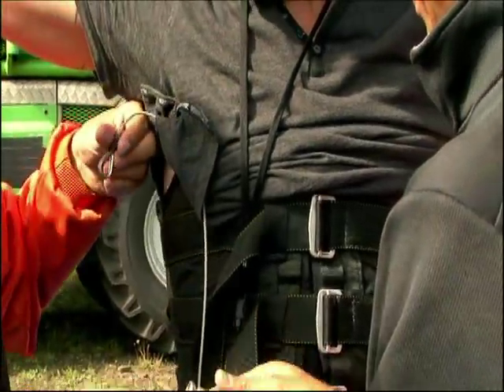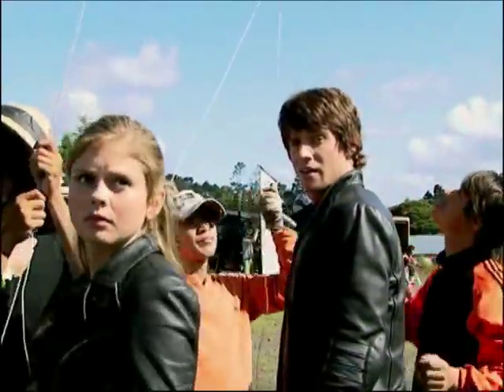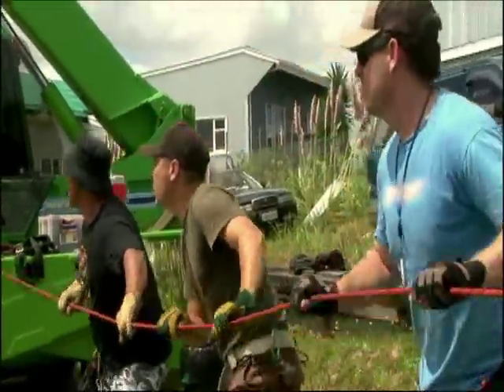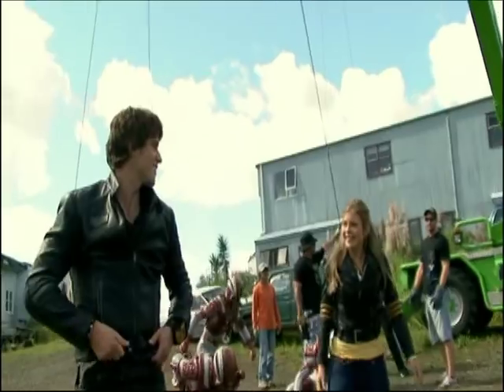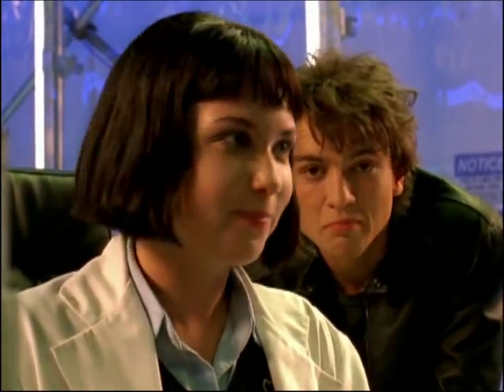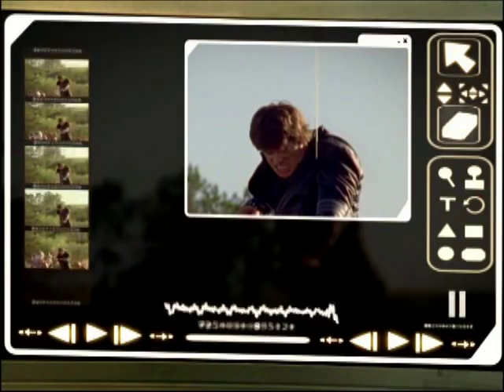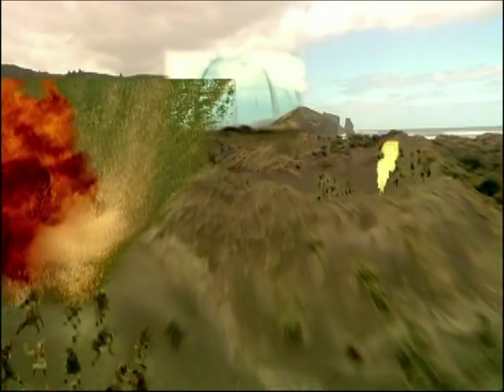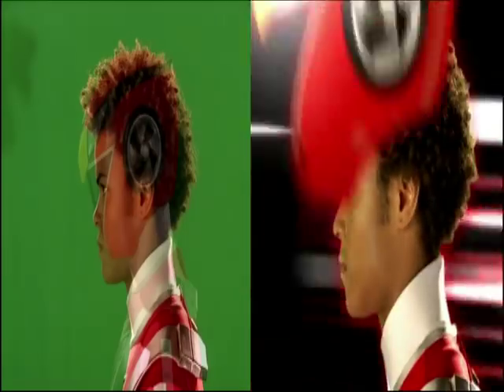Behind the Scenes and Gag Reel Part 2 | E23 And... Action | RPM | Power Rangers Official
Behind the Scenes and Gag Reel Part 2 (Power Rangers RPM)

The cast of Power Rangers RPM give an exclusive behind the scenes look on filming Power Rangers RPM.

Cast: Eka Darville (Scott / Red Ranger), Rose McIver (Summer / Yellow Ranger), Ari Boyland (Flynn / Blue Ranger), Milo Cawthorne (Ziggy / Green Ranger), Dan Ewing (Dillon / Black Ranger), Mike Ginn (Gem / Gold Ranger), Li Ming Hu (Gemma / Silver Ranger)